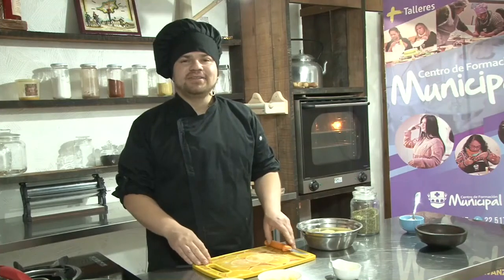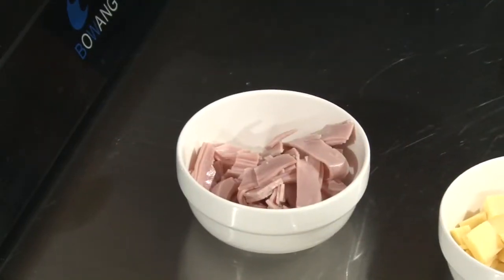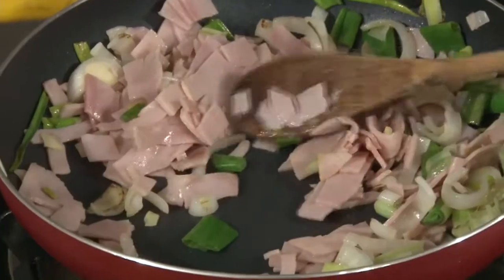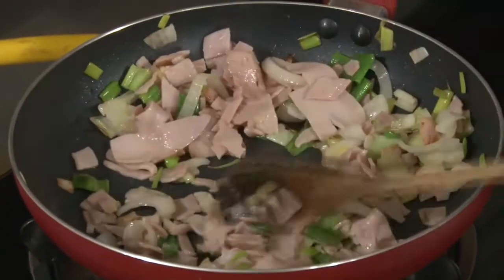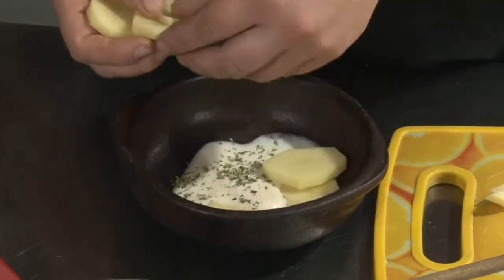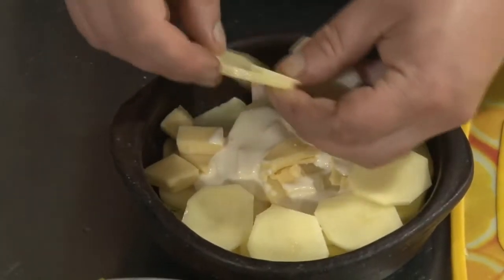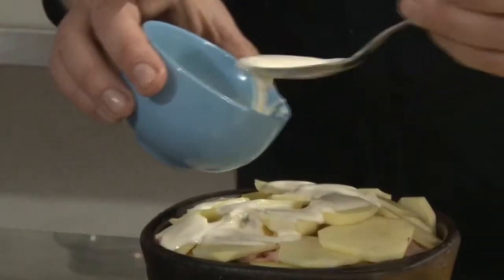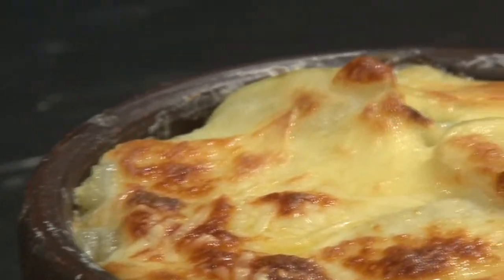MIL HOJAS DE PAPA